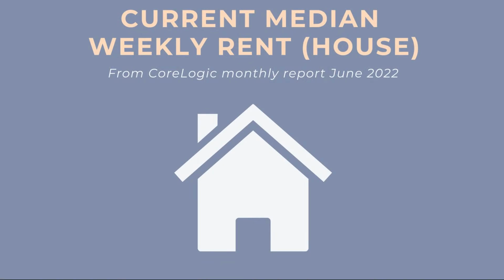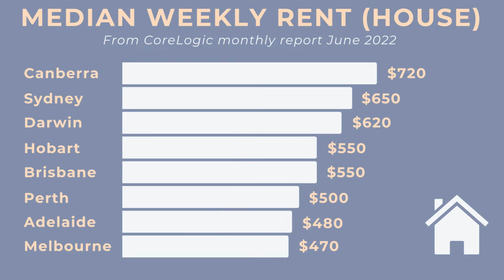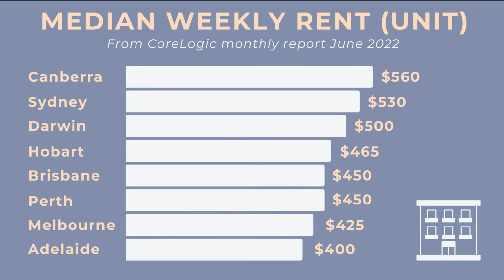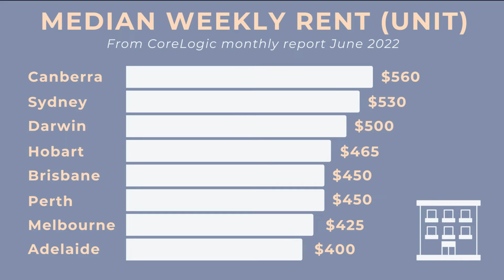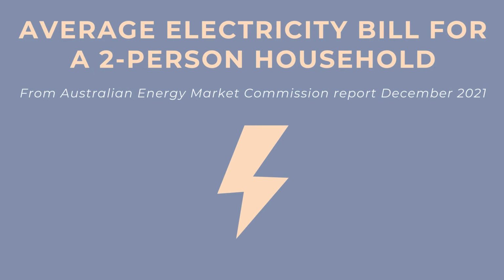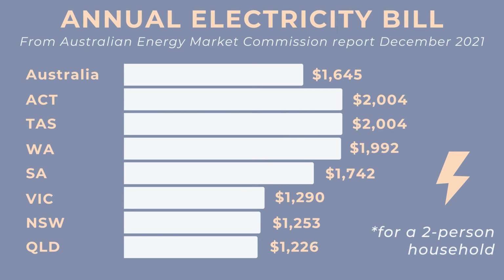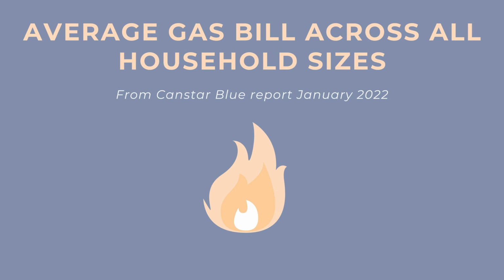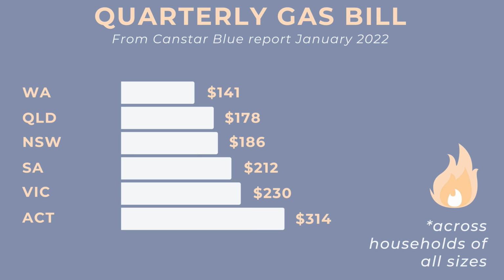COST OF RENT IN AUSTRALIA (2022): Rental Prices by City & Rental Crisis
Forecast your cost of rent in Australia per month with this report on the median weekly rent for houses and units in each of Australia’s state capital cities, as of June 2022.

Learn about the current Australian rental crisis and why rental prices are rising, as well as the cost of living in Australia with regards to electricity bills and gas bills.

Find out how to find a room in a share house, which Australian cities are cheapest to rent in and the best property websites for rentals in Australia.

**LINKS**

**SOURCES**

**SOCIALS & EMAIL**

0:00 – Introduction
0:41 – Rental websites in Australia
1:26 –Australia’s rental crisis 2022
3:17 – Median weekly rent (houses in Australia)
4:38 – Median weekly rent (units in Australia)
5:44 – Rent in a share house in Australia
7:23 – Cost of household bills in Australia